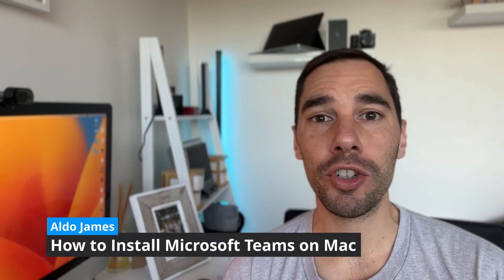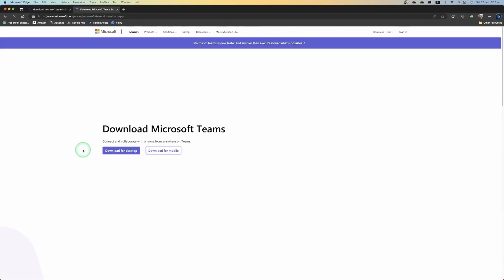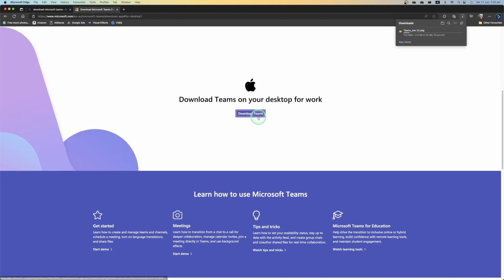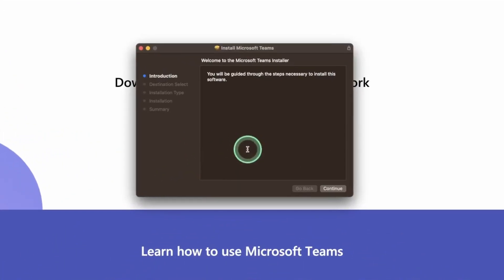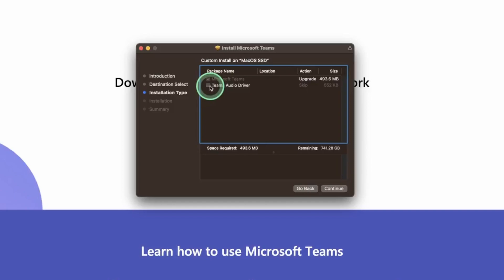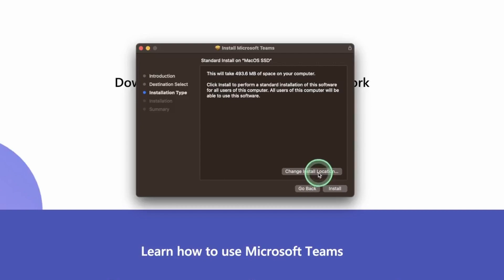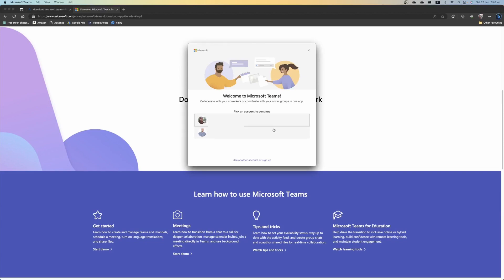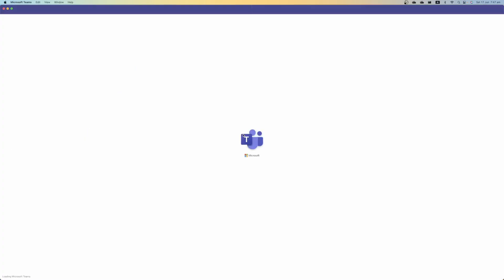How to Install Microsoft Teams on Mac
In this video, we're going to show you how to install Microsoft Teams on a Mac. Microsoft Teams is a team messaging and collaboration platform that's used by businesses and organizations of all sizes.

If you're looking to improve your work productivity or join a team, then this video is for you! We'll show you how to install Microsoft Teams on a Mac and how to use it to improve your work life. After watching this video, you'll be able to work better together with your team, no matter where you are!